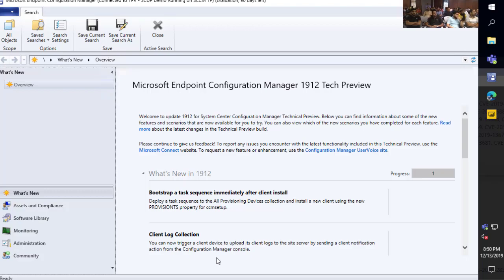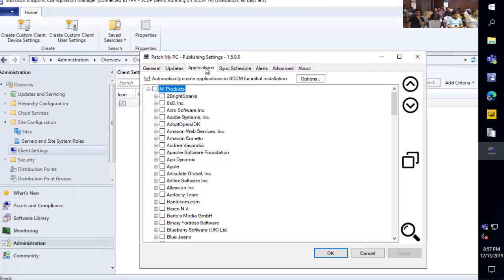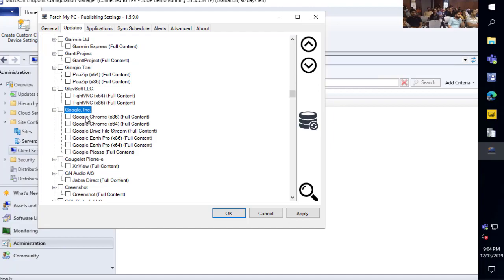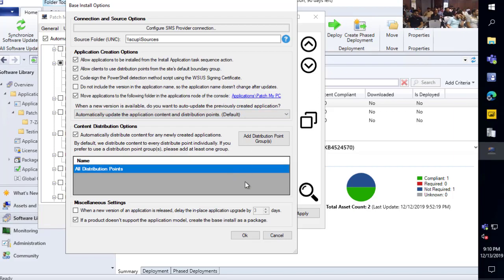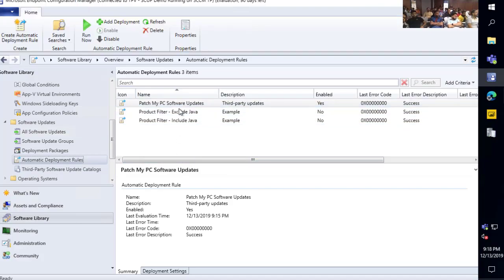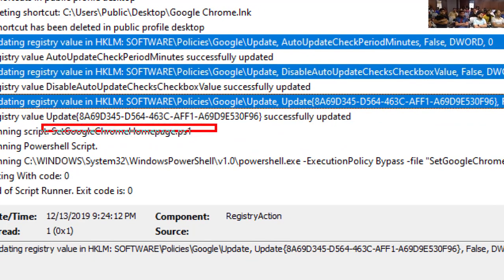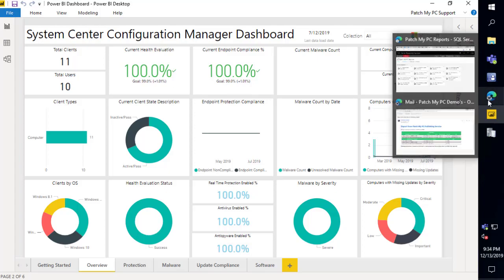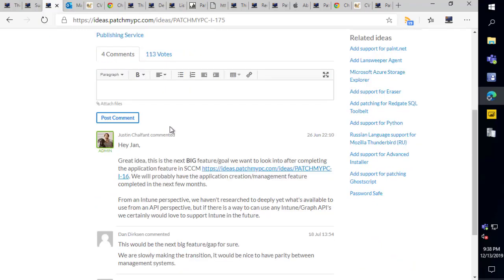BITPro User Group Event in Bangalore - How To Manage Devices Day with Patch My PC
A playback of BITPro User Group Event in Bangalore with PatchMyPC. In this session, we review the process to automate third-party application creation and patching in ConfigMgr.
 Learn how to have your third-party application management automated in less than 30 minutes.